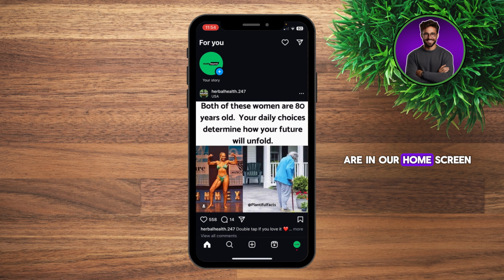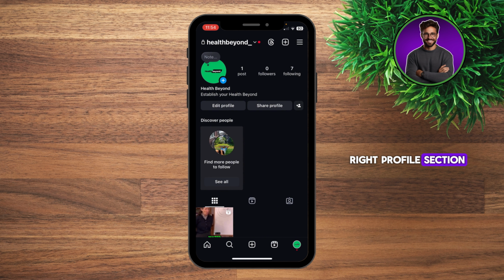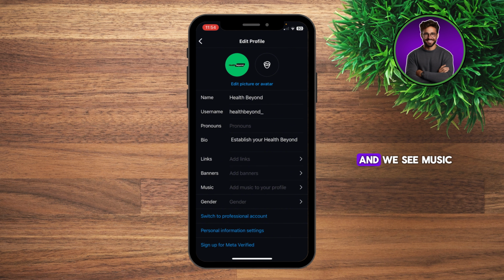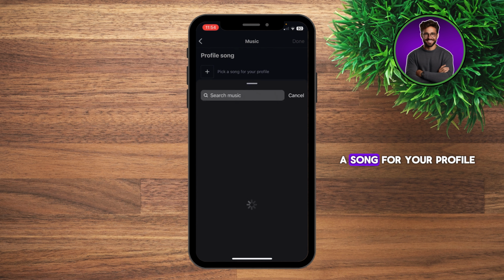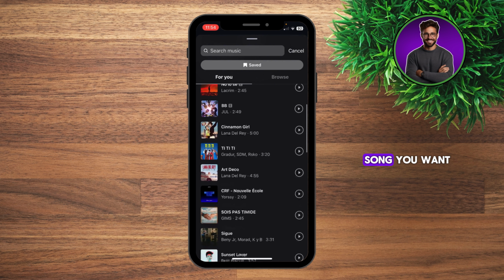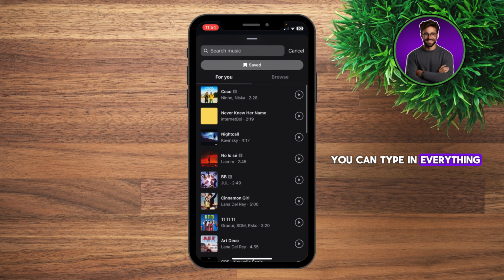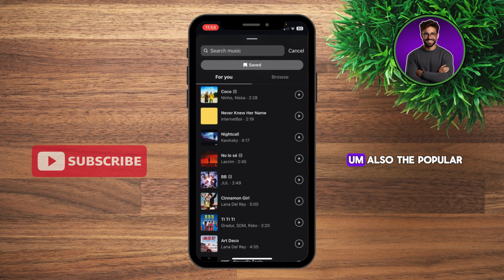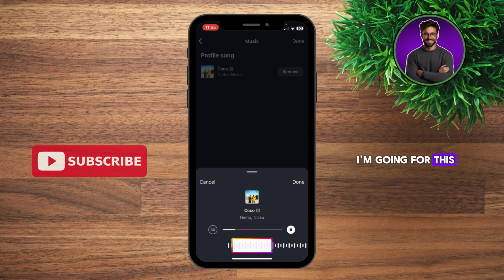How To Add Music To Instagram Profile (2025 Update)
How To Add Music To Instagram Profile

Hey everyone! 👋 In this video, I'll show you how to add music to your Instagram profile to make it more personalized and fun! 🎶✨ Follow these easy steps to set your favorite song as your profile soundtrack.